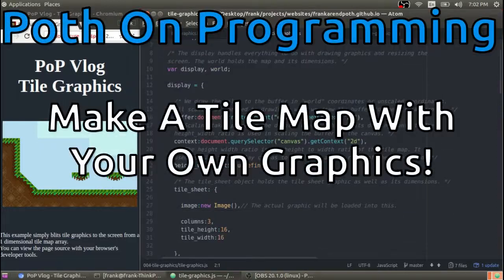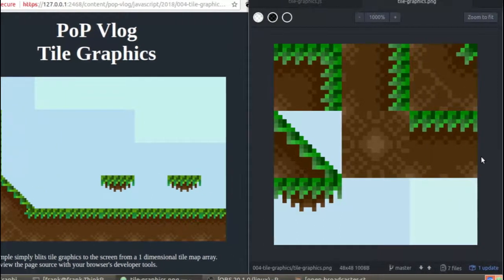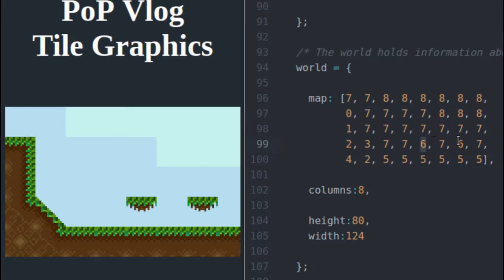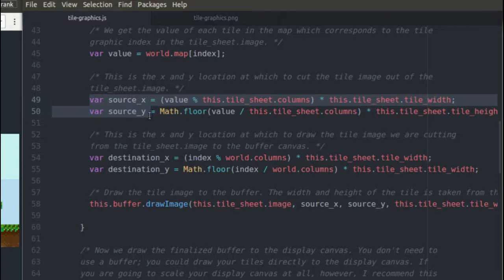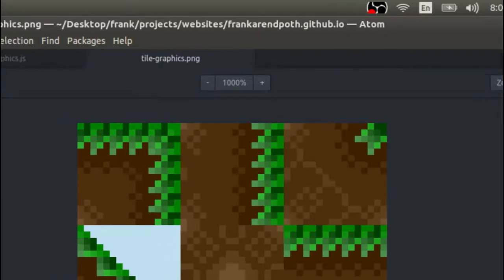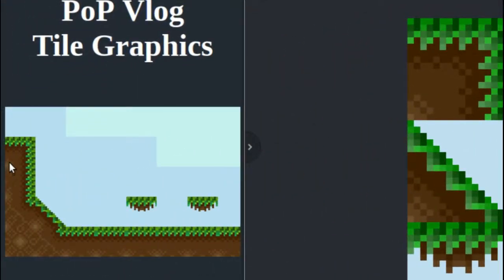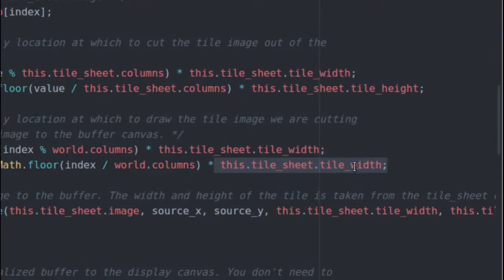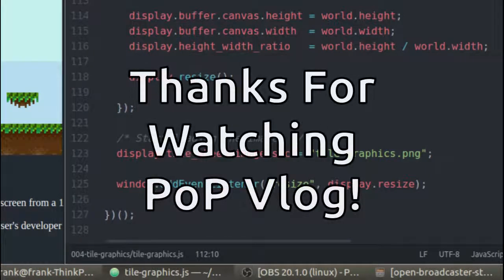Draw A Tile Map With Graphics Using JavaScript!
Learn how to use a tile sheet graphic to make your tile based game! In this video I talk about what a tile sheet is and how to draw your tile graphics to the screen with a tile map.